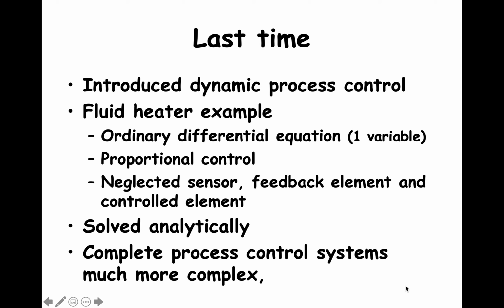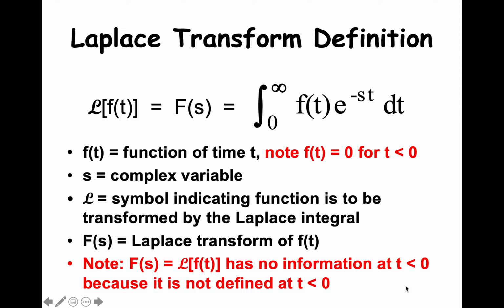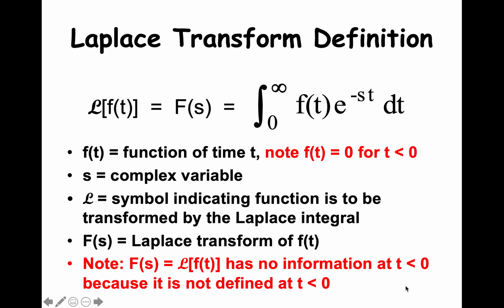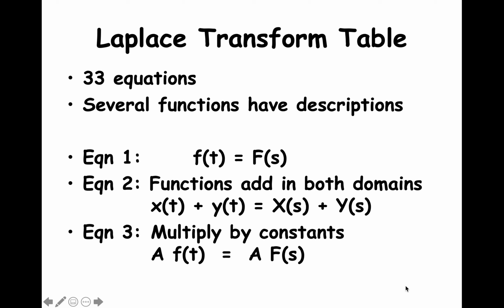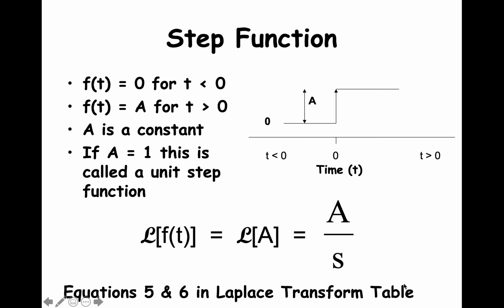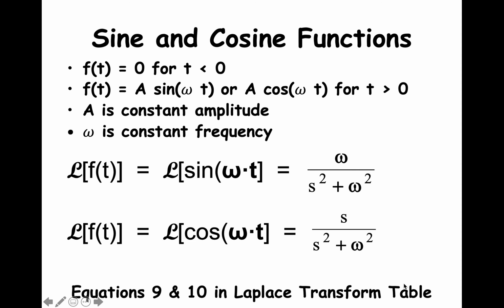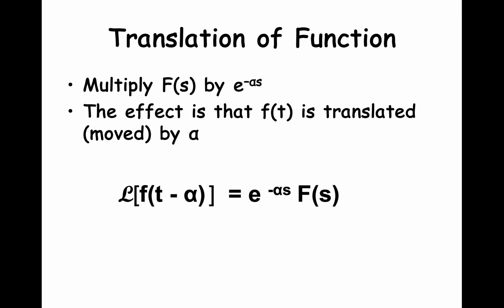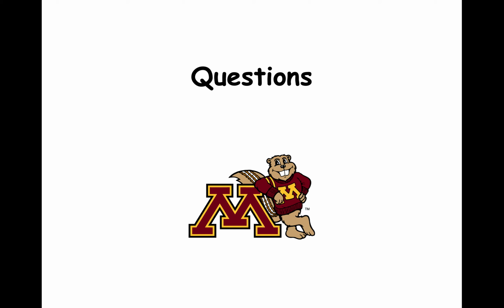Lect 5 Sect 1